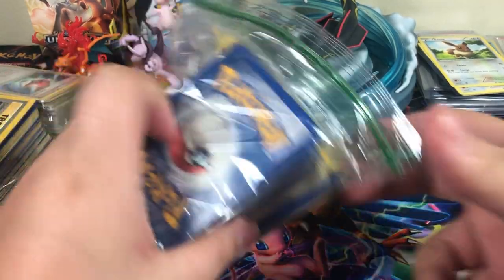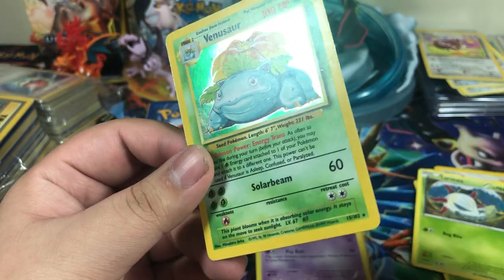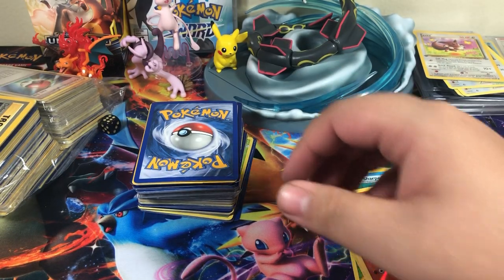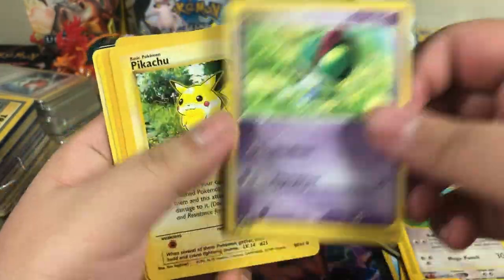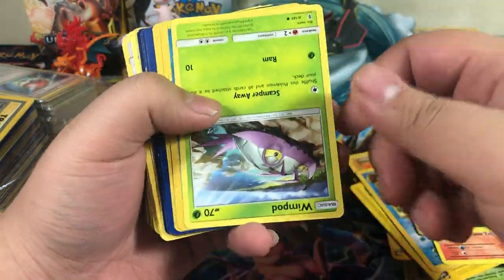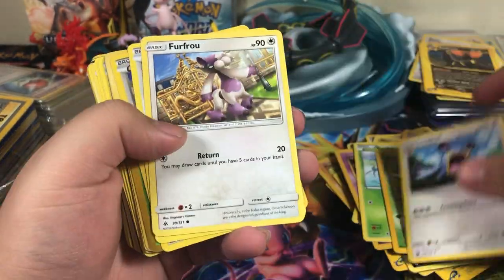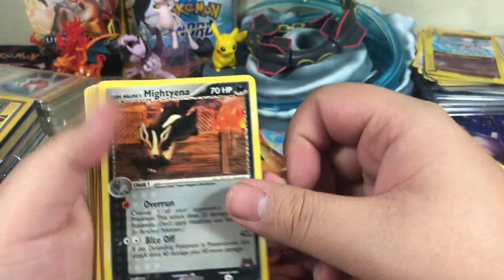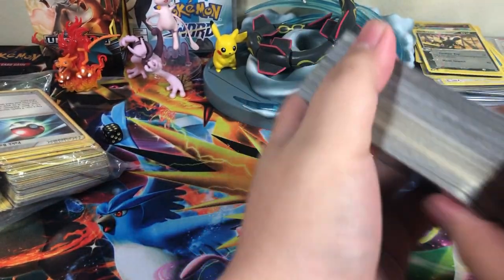INSANE VINTAGE POKEMON CARD EBAY LOT PART 2/5!!!🔥🔥🔥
I pretty much bought bags of gold🔥